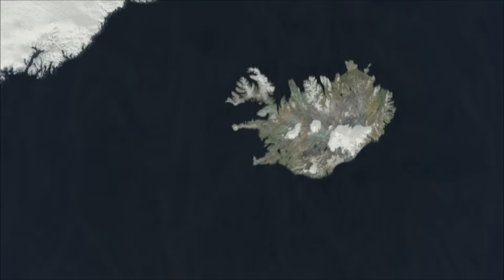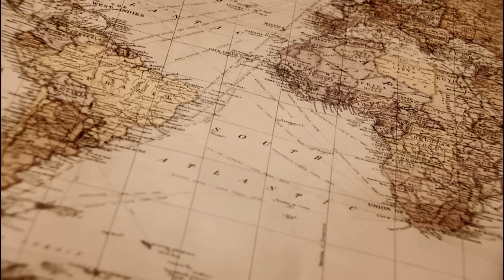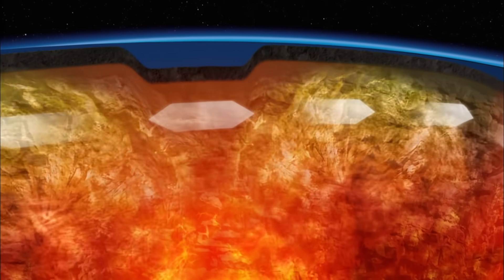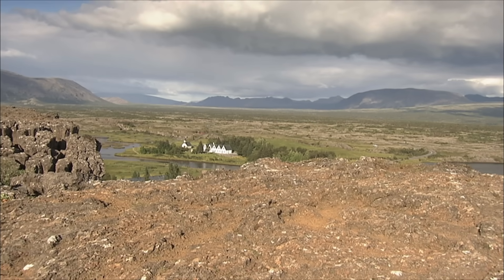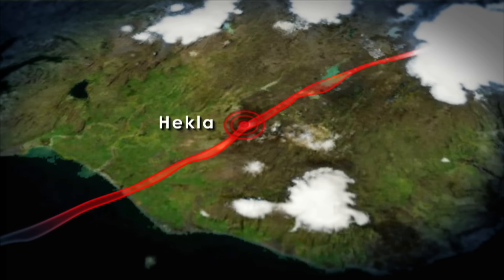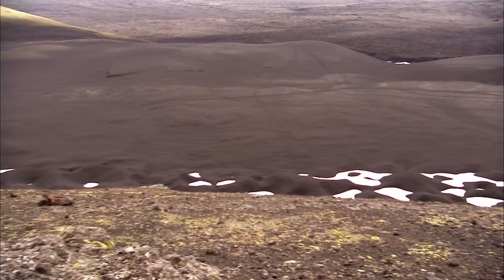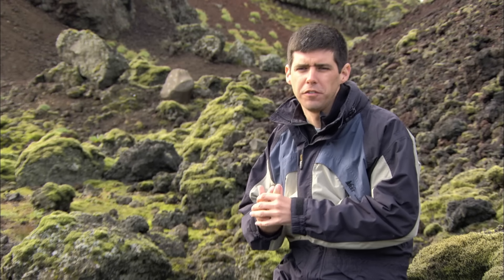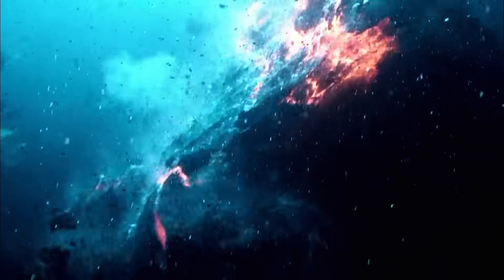The Birth of Iceland | How the Earth Was Made (S1) | History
Learn how Iceland's unique terrain was formed in this scene from Season 1, Episode 11, "Iceland."